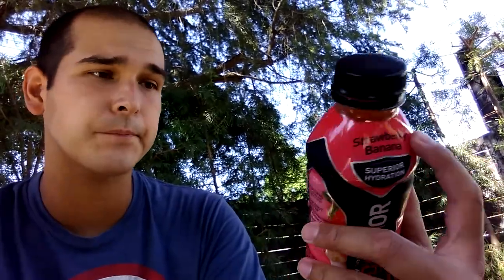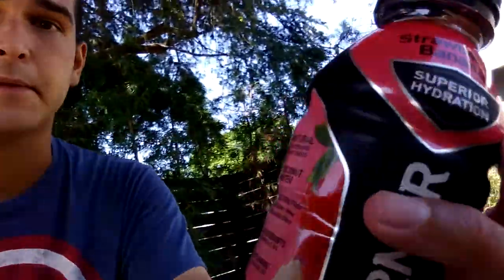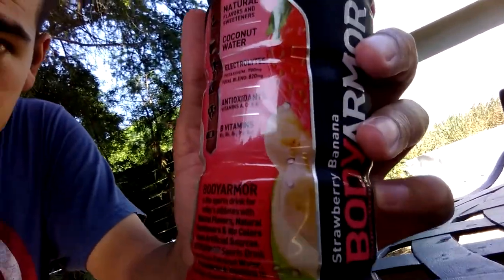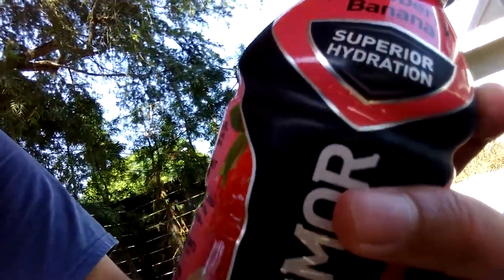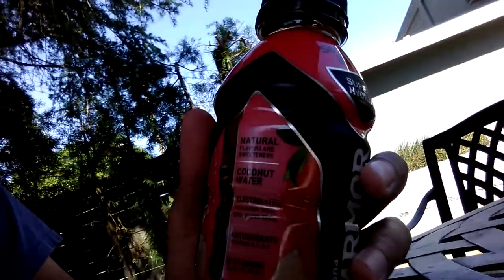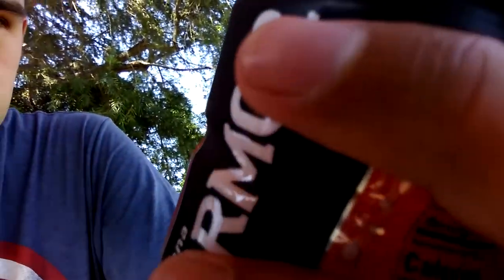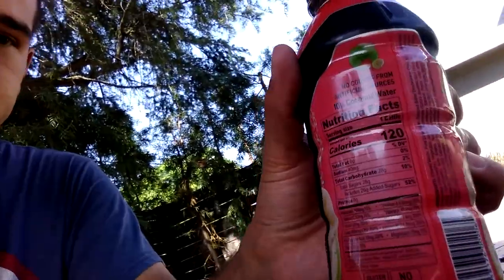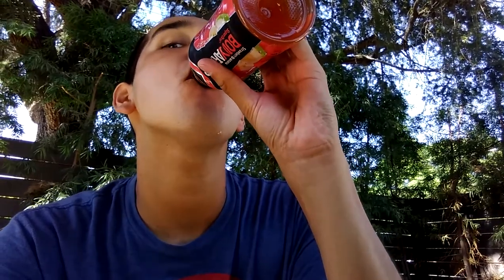BodyArmor Strawberry Banana Review